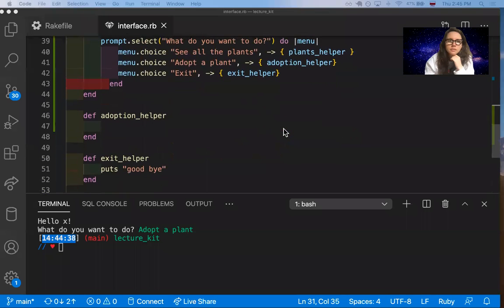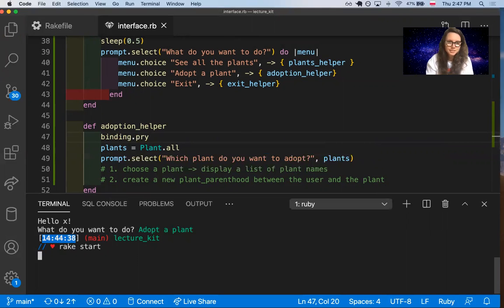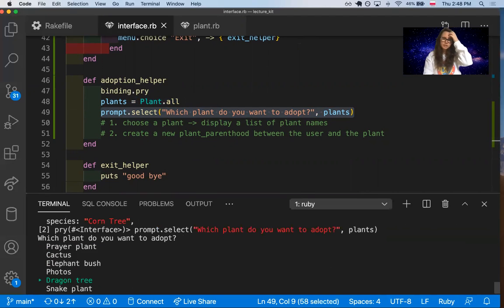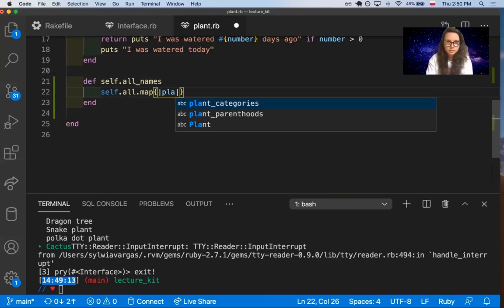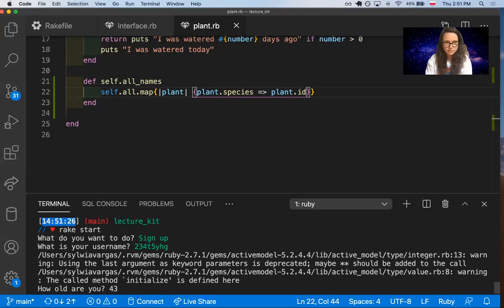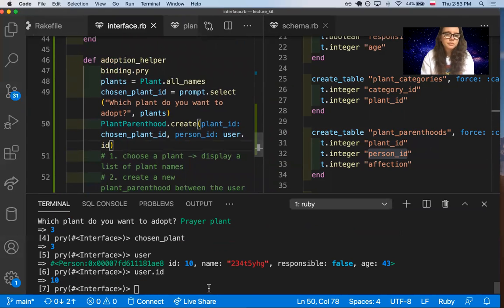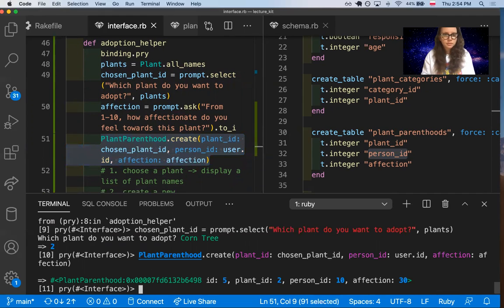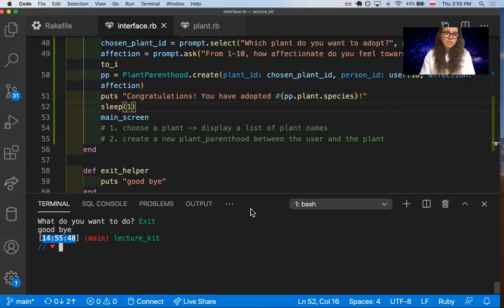tty-prompt setup: creating an instance of a joiner